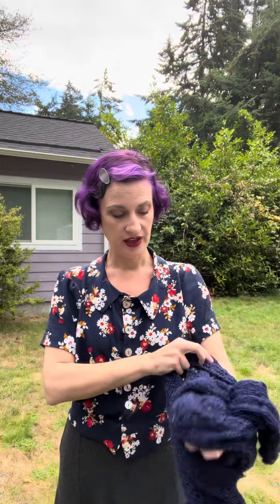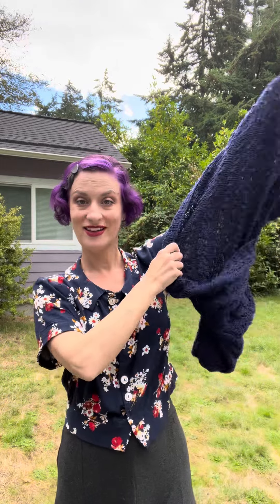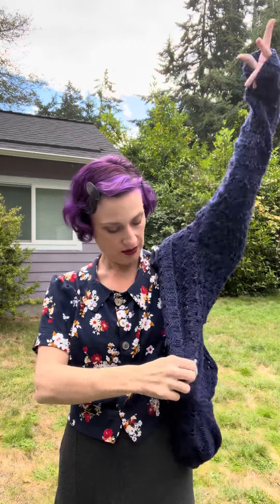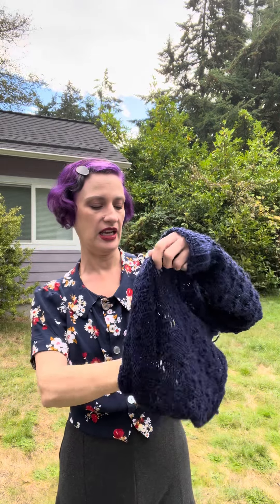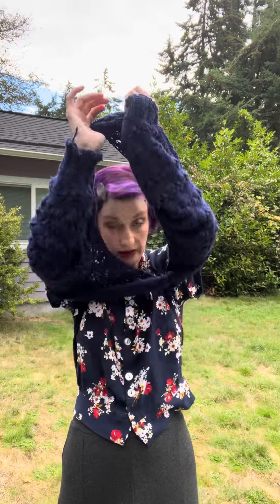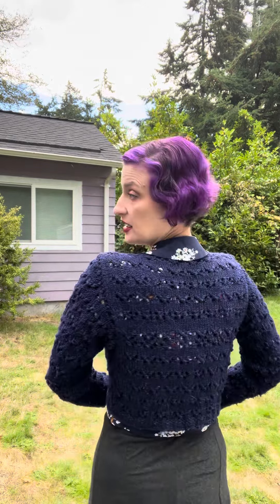Sew over it Bonnie blouse wearable toile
I finally made a Bonnie blouse and I really love it despite my sewing machine eating my button band